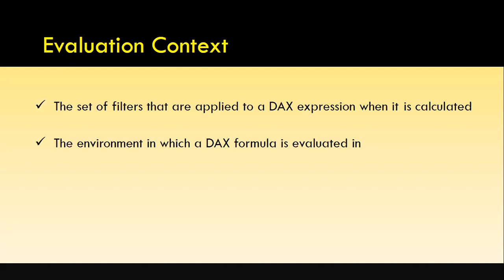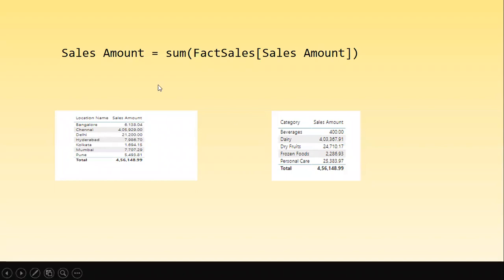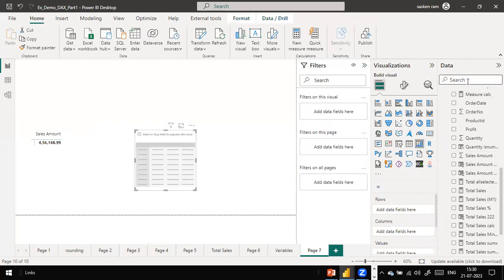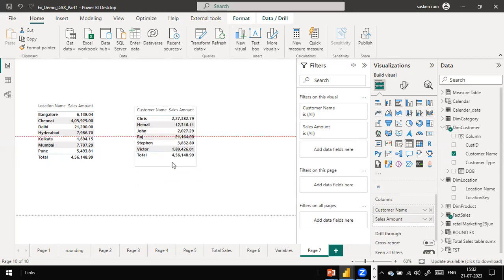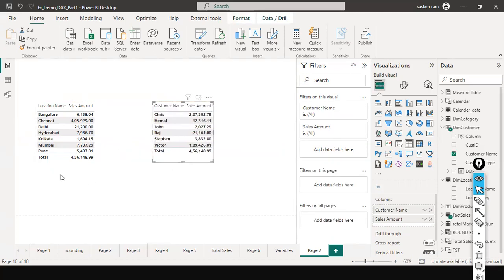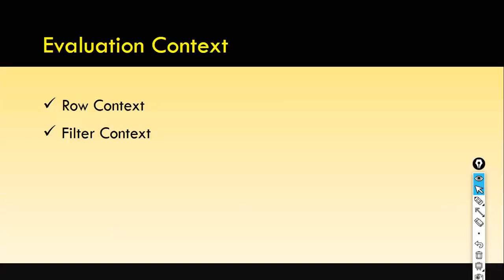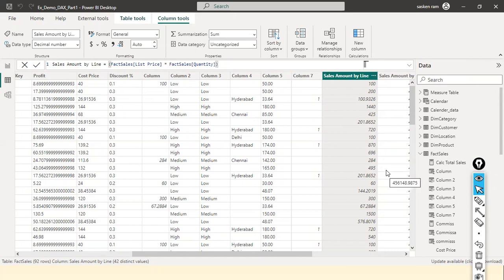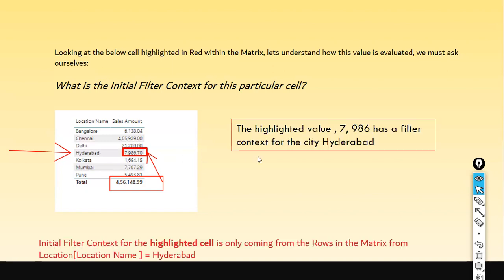Evaluation Context in DAX